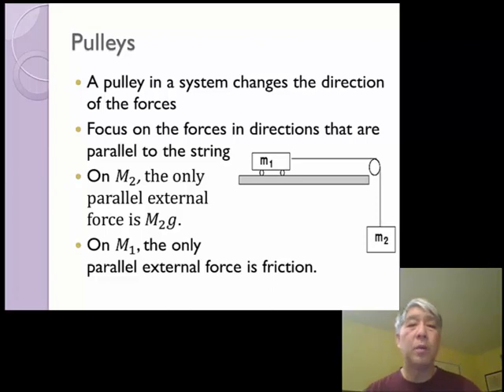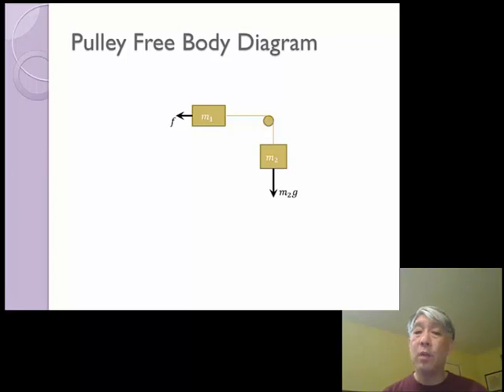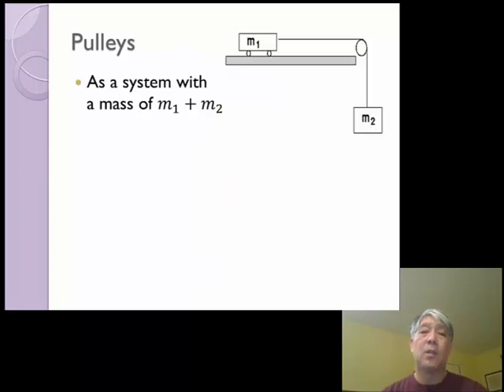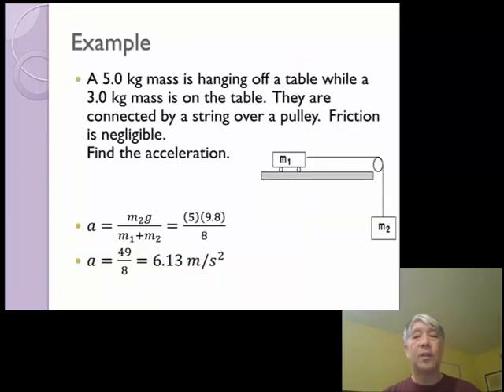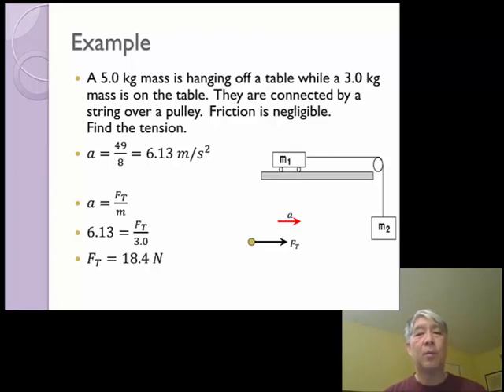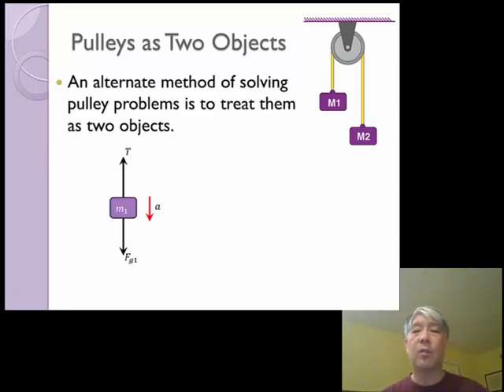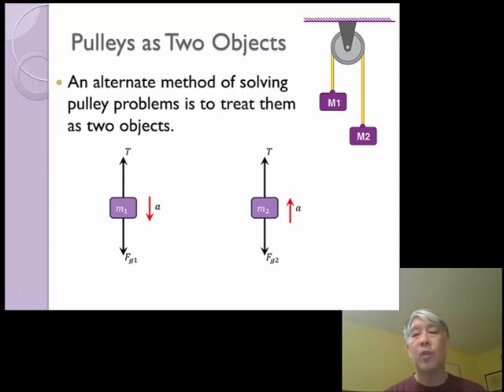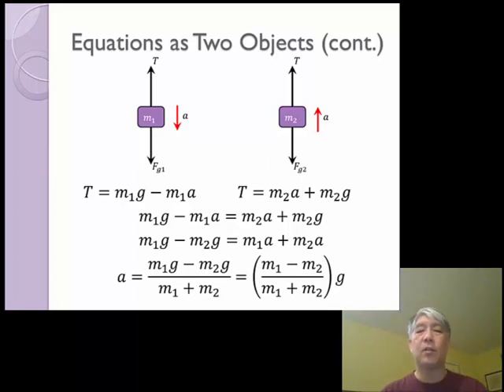2024 Honors Physics Pulleys